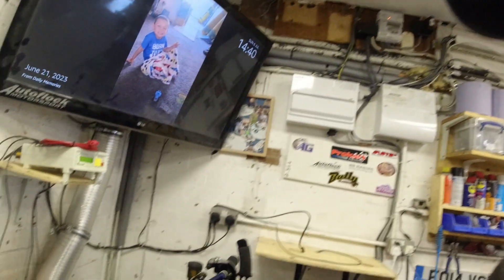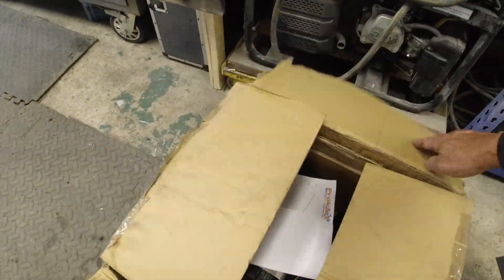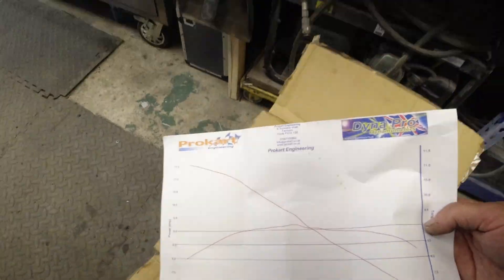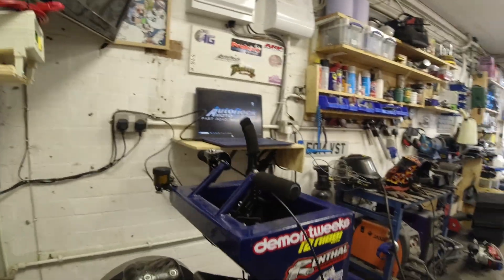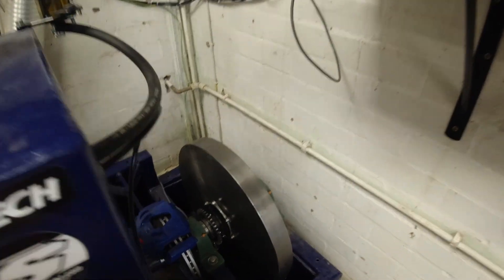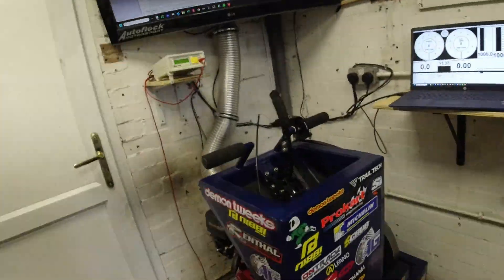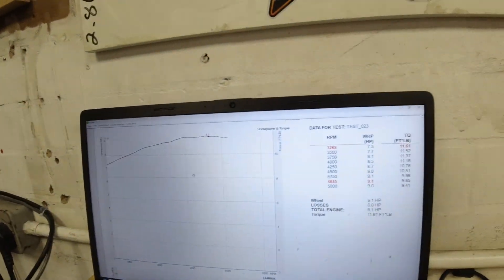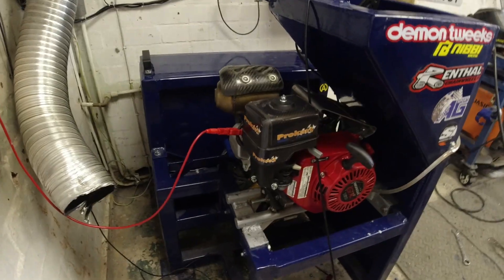DIY Engine Dyno Part 5 - Finally Finished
In this short vlog I finally finish my home built engine dyno and calibrate the software.

Huge thanks to Sports Devices for the superb software and control box and also Jeff @ Prokart engineering for his help as usual.